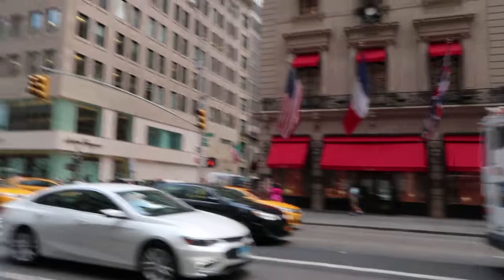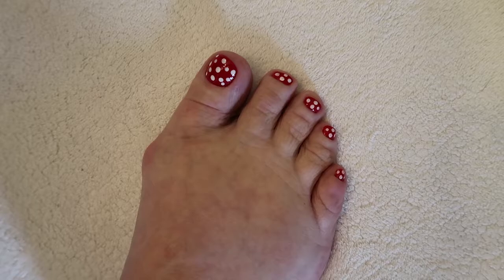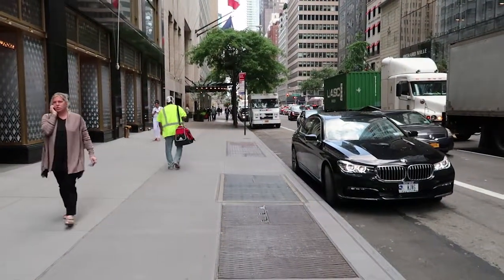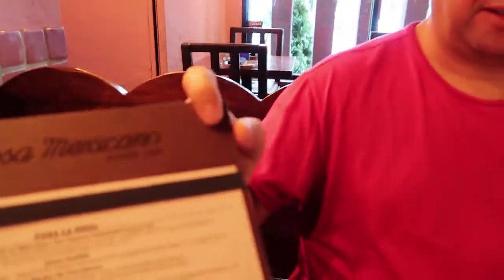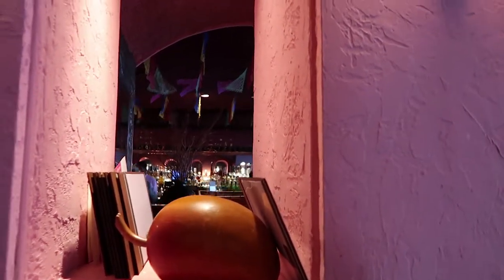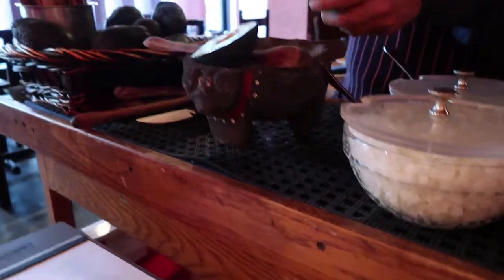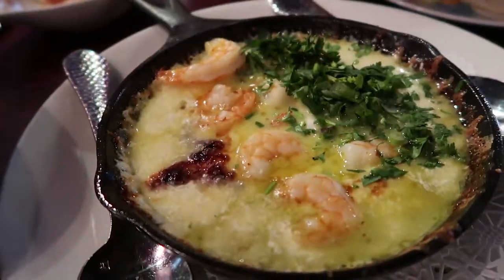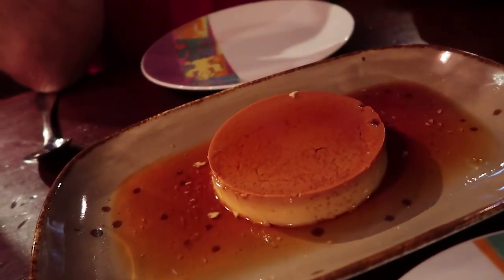NYC | Staycation Day 3: Disney Pedicure and Dinner at Rosa Mexicano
A Disney pedicure at the Elizabeth Arden Red Door Spa, followed by dinner at Rosa Mexicano.

Kō-ōsh means "let's go" in Mayan. Travel along with us on our vacations, or all around our little town called Manhattan. We are happy you stopped by, Diane and Chuy

PS: the correct spelling for kō-ōsh in Mayan is ko'ox. We spelled it phonetically to help people with the pronunciation.